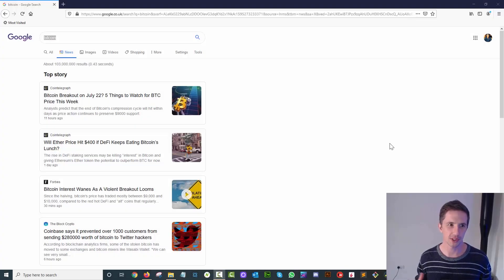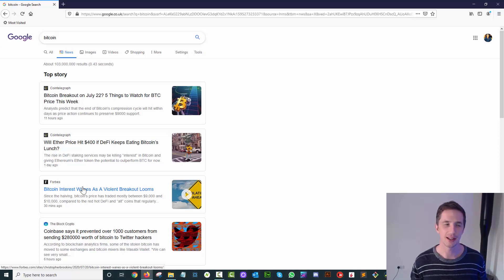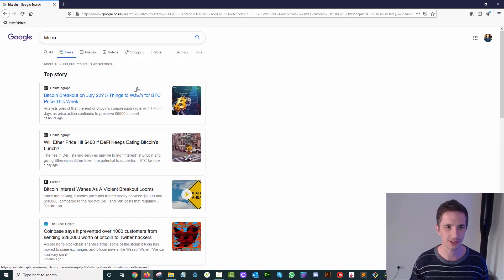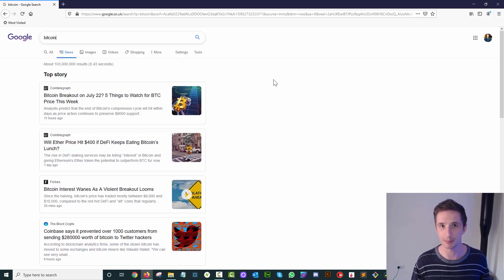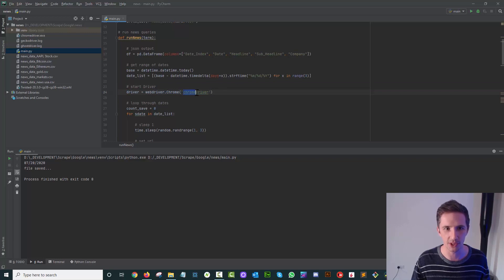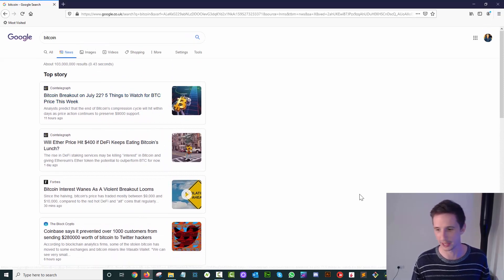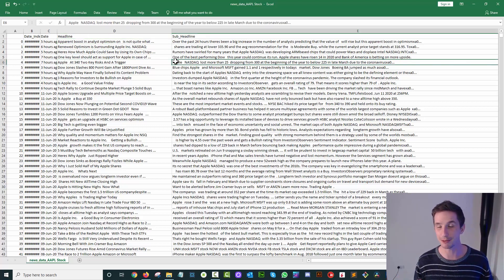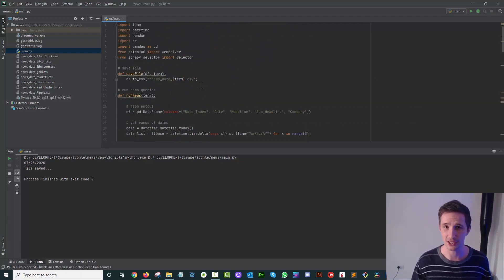Sentiment from Google Headlines - News Data Scraping BOT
Want to know how we scraped 20 years of news data from Google News for sentiment analysis in Machine Learning? This is a very brief video showing how we used Selenium and Scrapy in Python to scrape news headlines and sub-headlines from Google News.

We then used bag of words to see if this yielded any positive edge in trading. However, this was unsuccessful (and not shown in this video).